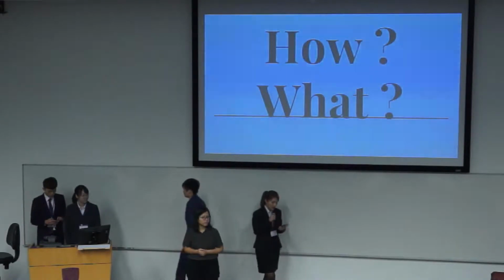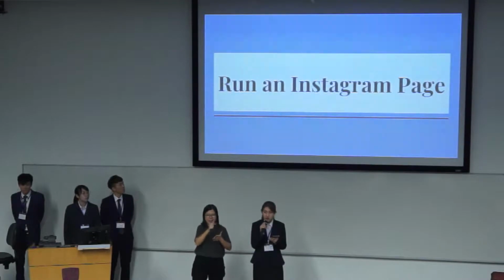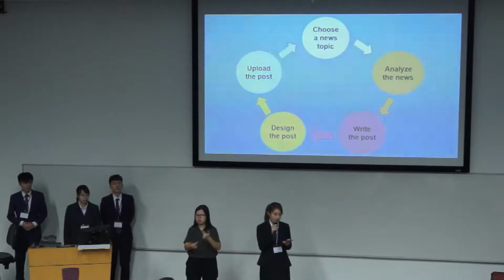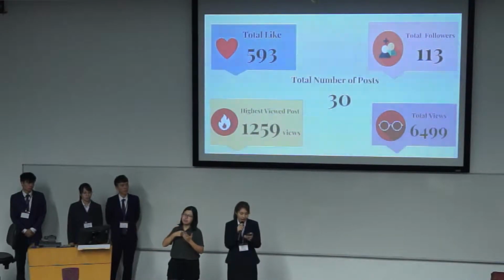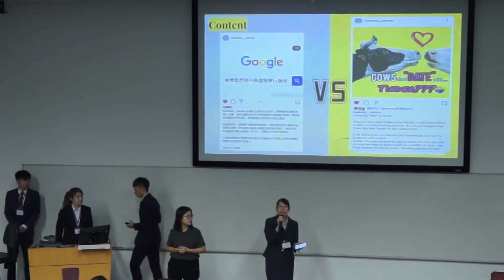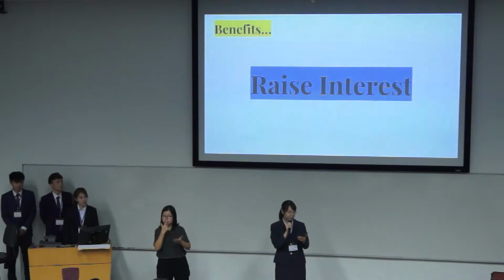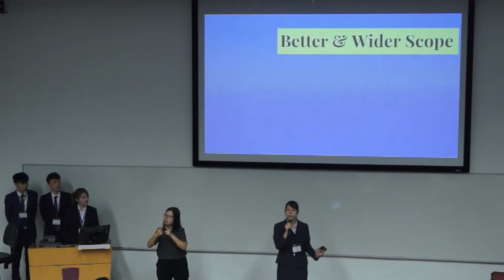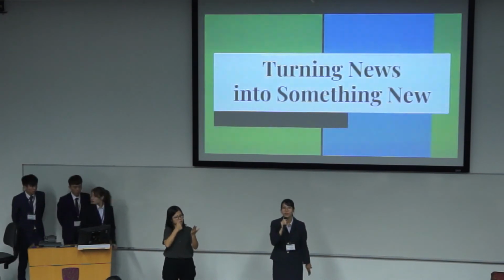Symposium on RSLEIHE 2019: LAU et al., OUHK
To learn more about the symposium, please visit our